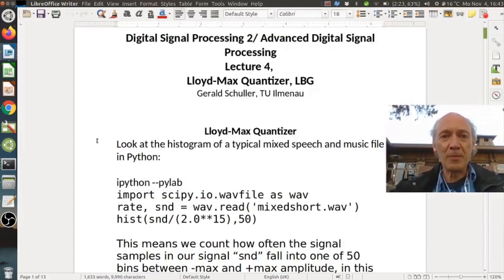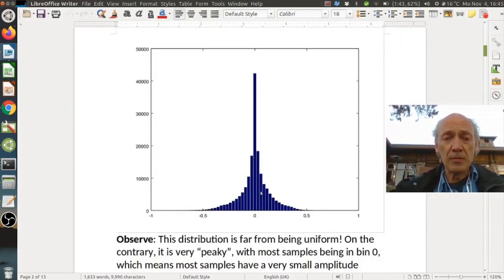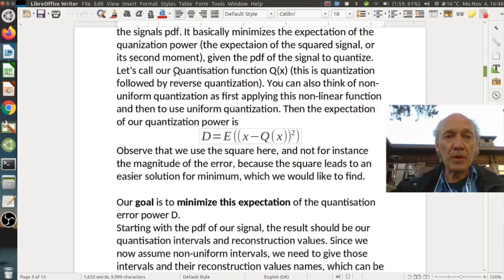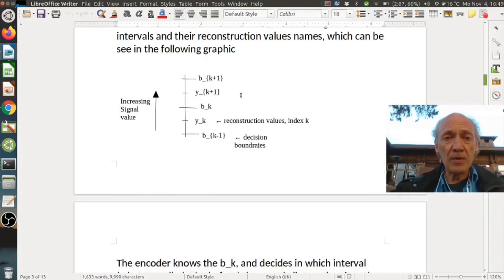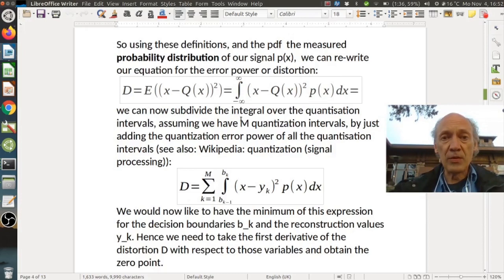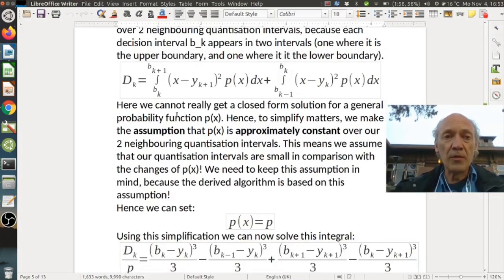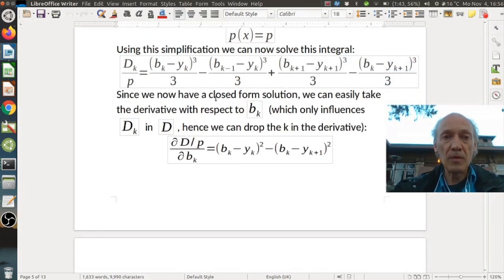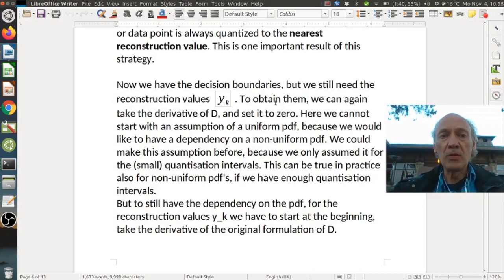Advanced Digital Signal Processing, Part 4a, Lloyd-Max Quantization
Advanced Digital Signal Processing, Lecture 4, Lloyd-Max Quantization. Master program in Media Technology and Communications and Signal Processing, Ilmenau University of Technology.
First 15 minutes.